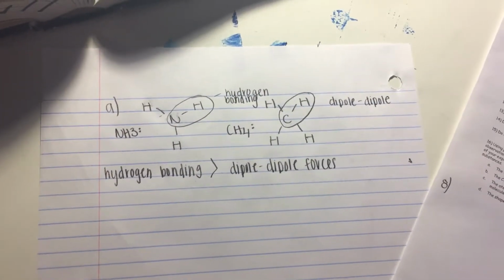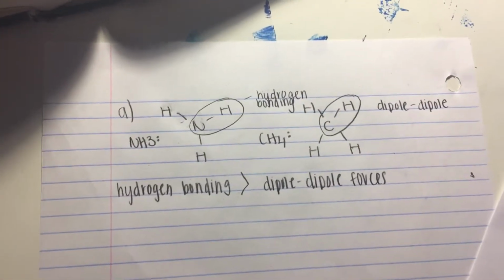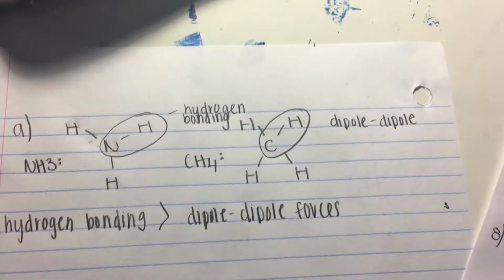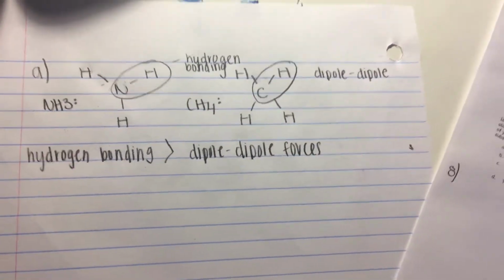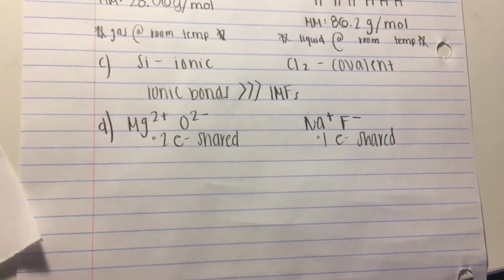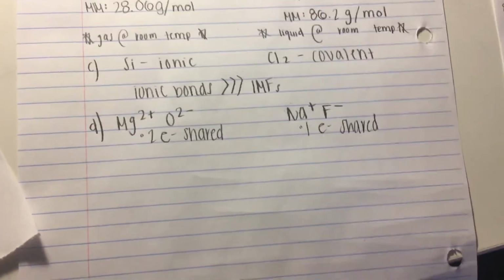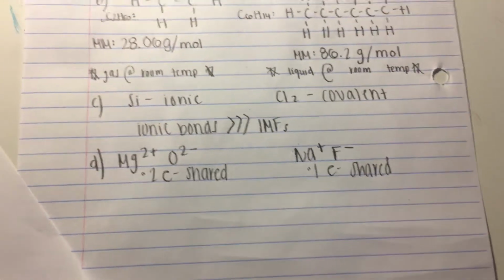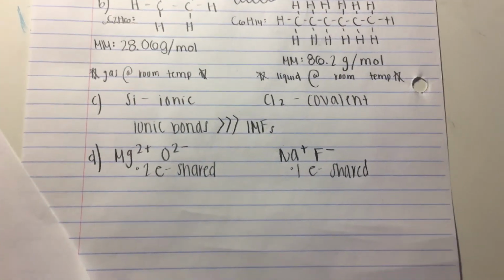AP Problem 13